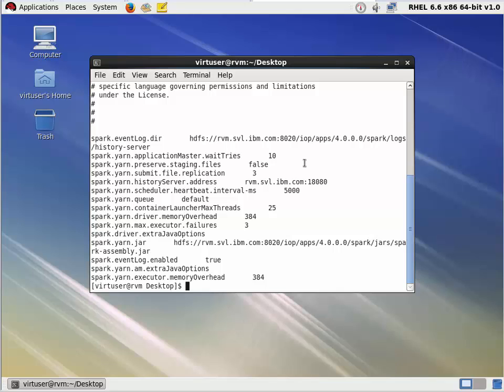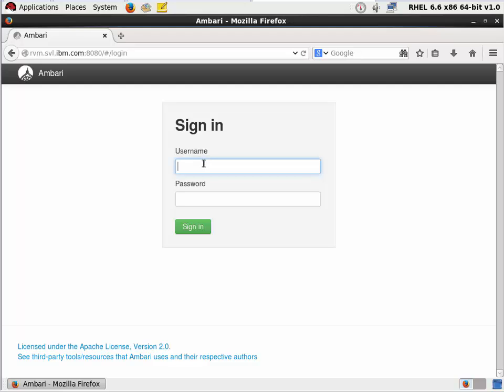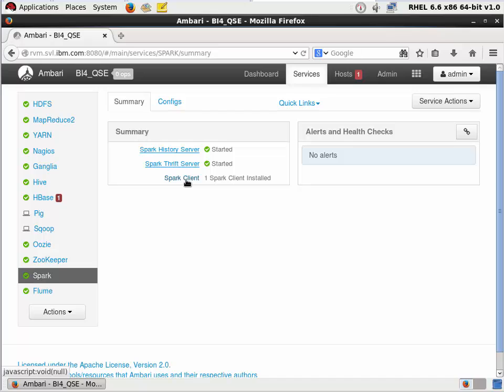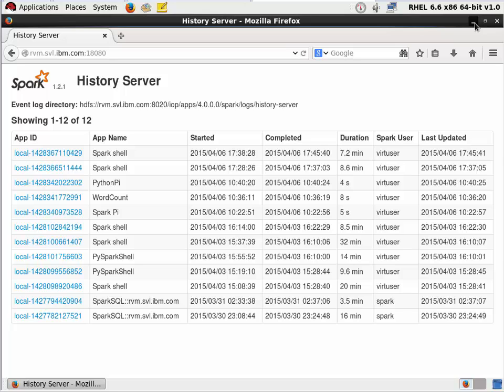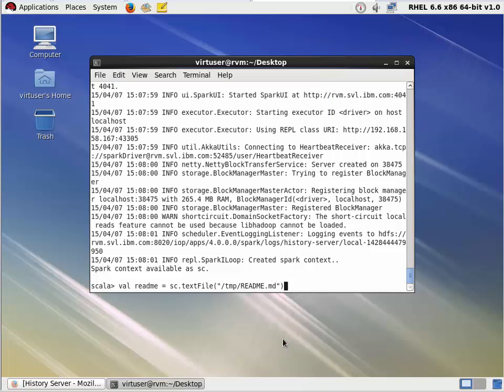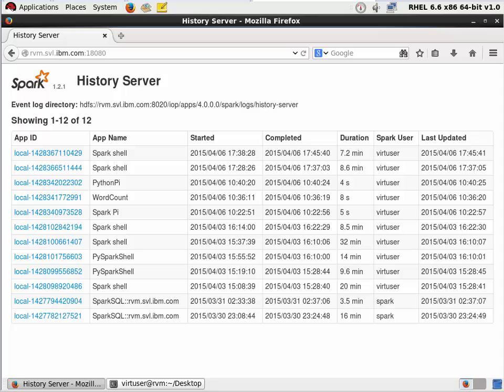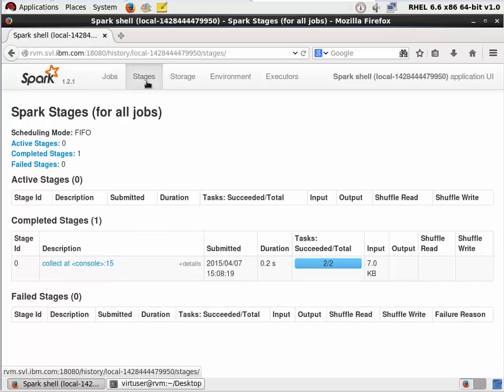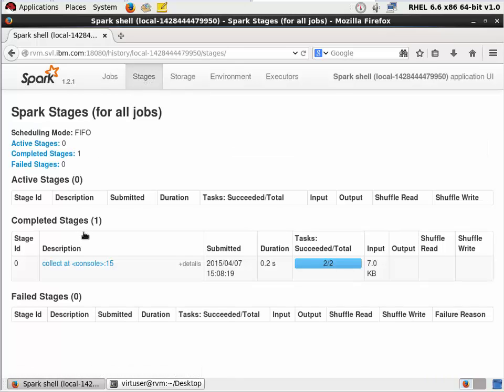Apache Spark lab5 video1